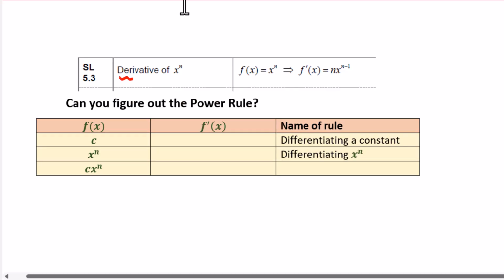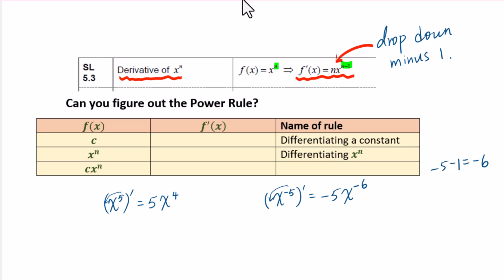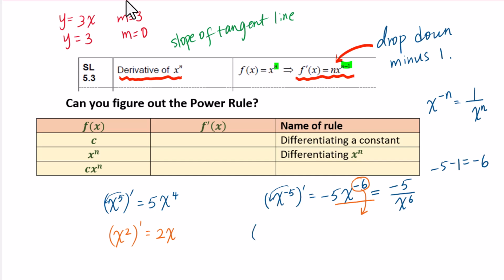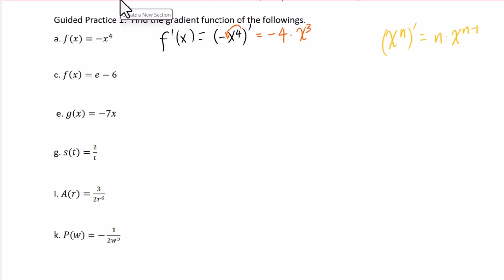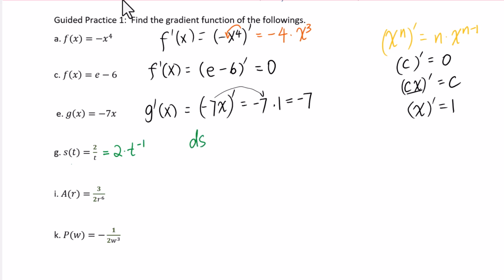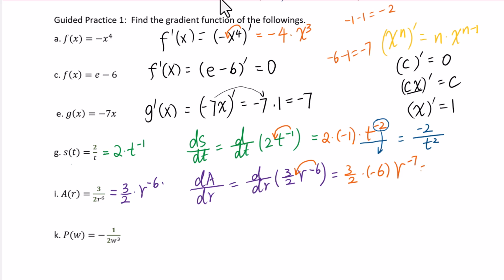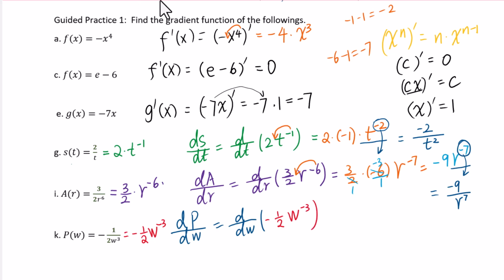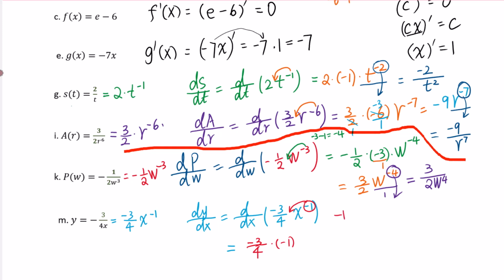Topic 5 Power Rule of the Derivative Functions (2)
Power Rule of Derivative